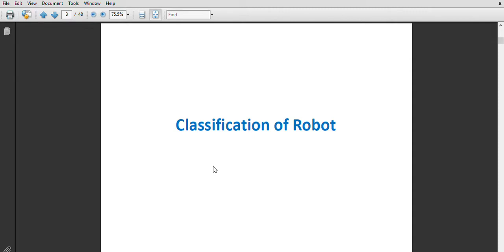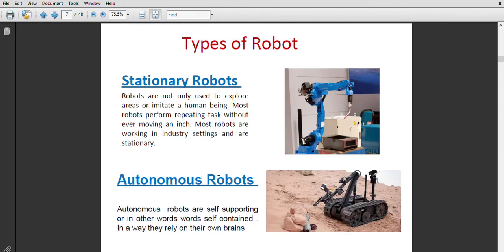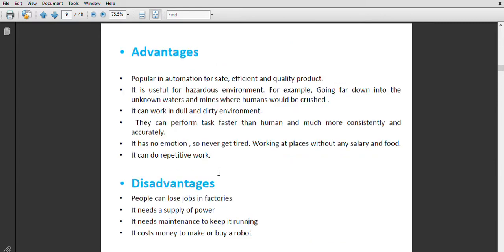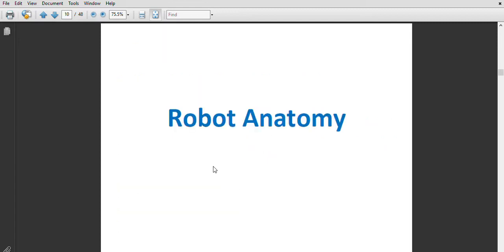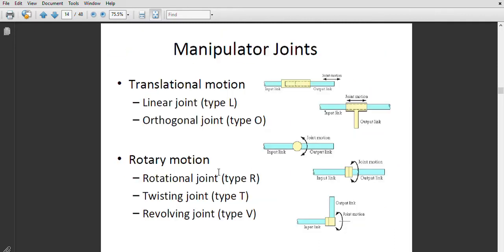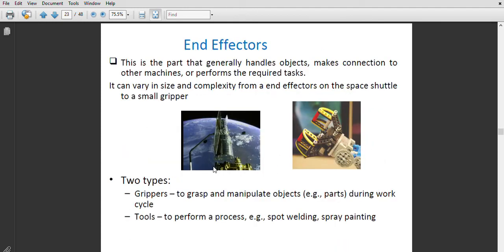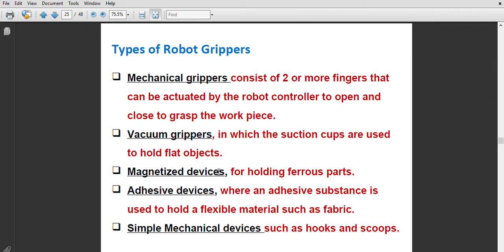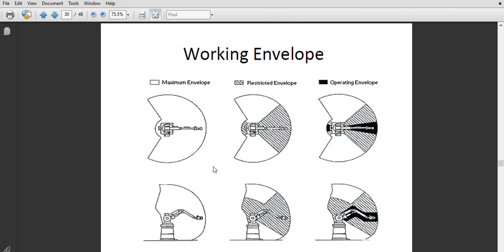ROBOTICS CLASSIFICATION OF ROBOT